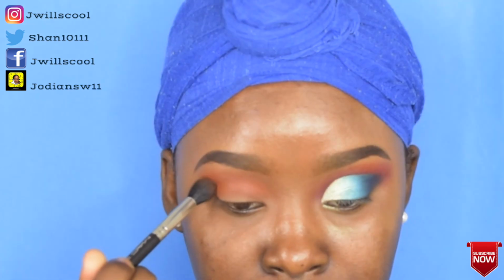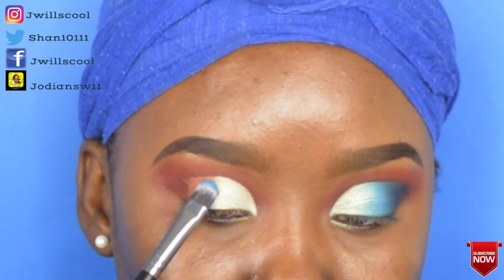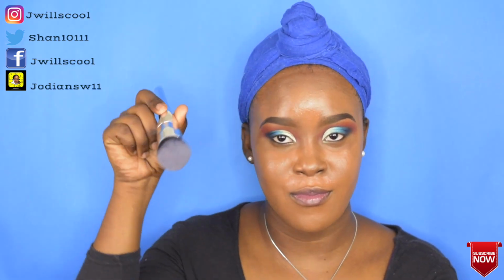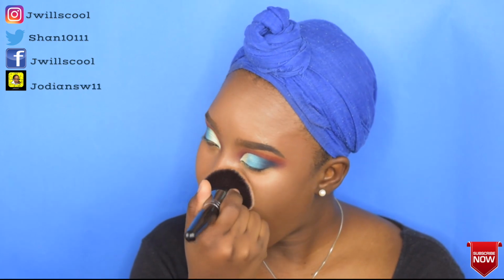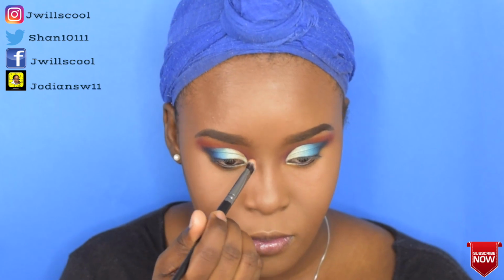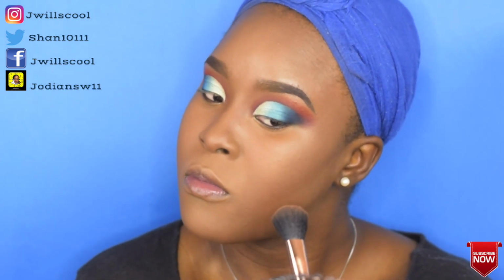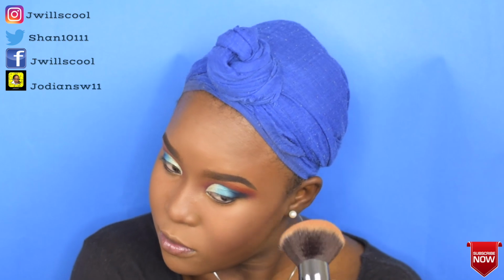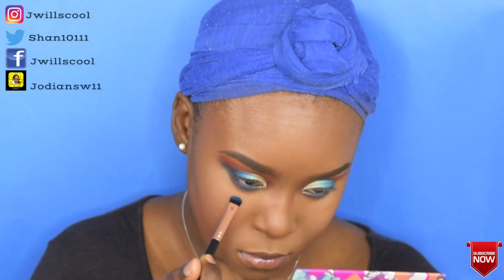MORPHE PALETTE TUTORIAL|| JUVIAS PLACE || MY BEST EYESHADOWS AT WORK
I AM GOING TO BE PLAYING WITH THE MORPHE PALETTE 35B AND THE JUVIAS PLACE PALETTE.

HAIR IS NADULA BRAZILIAN CURLY!!